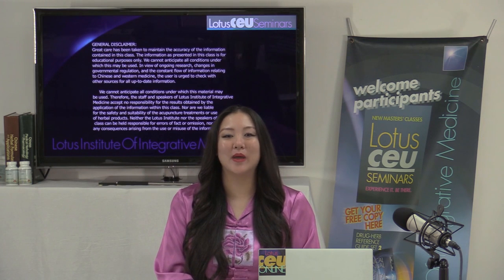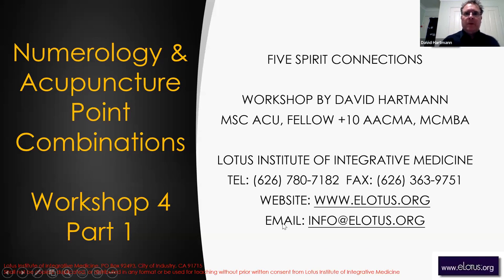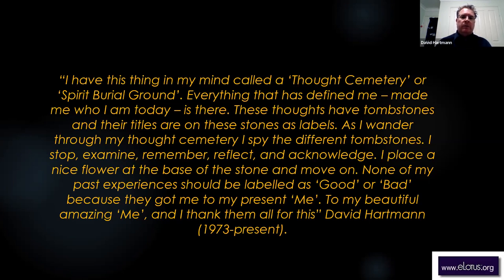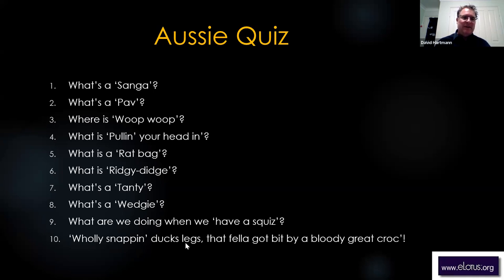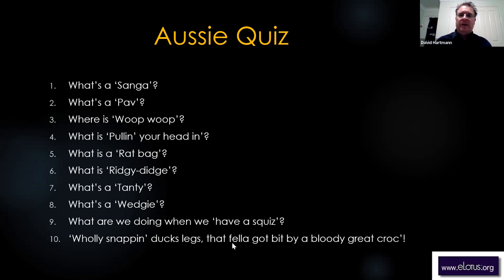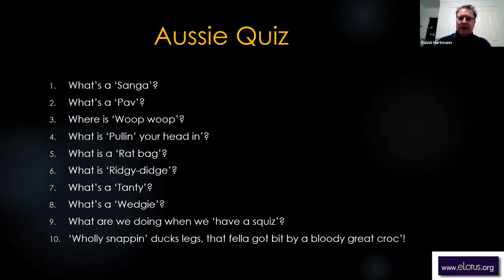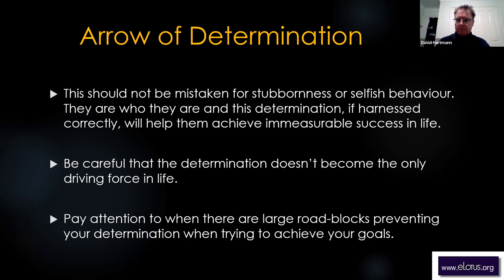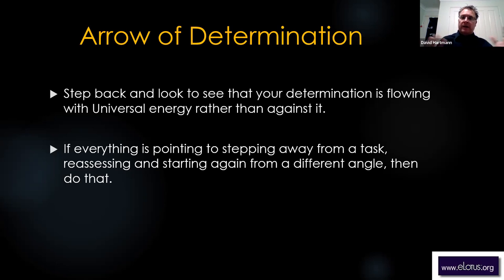Numerology and Acupuncture Point Combinations: Five Spirit Connections | Acupuncture CEUs Webinars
Class Preview:
On the surface, it might seem like numerology and Chinese medicine have nothing in common, but this assumption is wide of the mark. It is accurate to say that numerology was created in Greece whereas, China created Chinese medicine. It is also accurate to say that Greece and China had little, or nothing, to do with one another when numerology was created, in the middle 500’s BCE.

Chinese medicine and philosophy, as you probably know, involves many numbers. The Three Powers, Four Levels, Five Elements, Six Divisions, and Seven Emotions are just some of the myriads of systems in Chinese medicine that use numbers to define them.

Numerology does likewise as it attempts to explain each person’s archetype. For the most part there are 9 numbers in this archetype system. Of these 9 numerology numbers, there are ‘Ruling’ or ‘Life Path’ numbers. There are ‘Personal Year’ numbers; and the numbers of your date of birth can also provide you with the ‘Arrows of Pythagoras’. What is interesting here, is that many of these numbers point towards a relationship with the Chinese medicine organ system. That being the case, you can use specific acupuncture point combinations to treat a patient within their numerology numbers and arrows.

While numerology and Chinese medicine may appear unconnected at first glance, a closer examination reveals that the two are mutually beneficial when it comes to providing your patient with the best medical care. Numerology shows a person's archetype or personality, which is quite similar to the Ba Zi analysis used in Chinese medicine. Ba Zi is a branch of Chinese medicine that analyzes a person's birth chart to identify their susceptibility to particular influences throughout their lives. As with Ba Zi, once the practitioner is able to establish the source of a person's root cause for an accurate diagnosis, treatment will be rather straightforward.

This course will bring the connection between the Five Element Archetypes and the Numerology Archetype system to a conclusion. Participants will gain an understanding of the Five Spirit system by connecting the Five Element to Numerology's 'Personal Year' numbers, Pythagoras' Arrows, and 'Ruling/Life Path Number' Archetypes. Finally, participants will learn the corresponding acupuncture point combinations.

Upon completion of this course, practitioners will:
Be able to connect the Five Element Archetypes with the Numerology 'Personal Year' numbers, 'Arrows of Pythagoras', and 'Ruling/Life Path Number' Archetypes
Have a greater understanding of the Five Spirit system
Learn acupuncture point combinations for the Five Element Archetypes with the Numerology 'Personal Year' numbers, 'Arrows of Pythagoras', and 'Ruling/Life Path Number' Archetypes